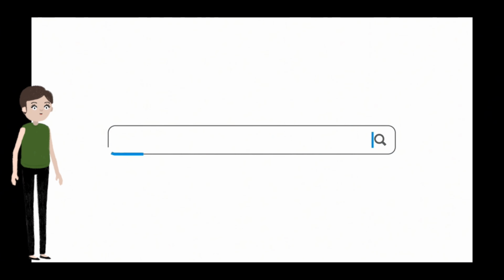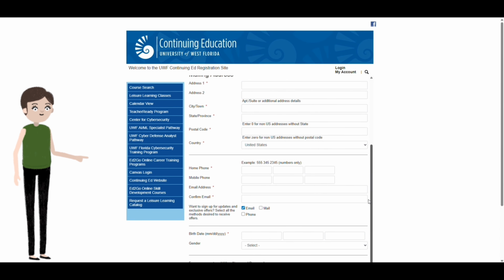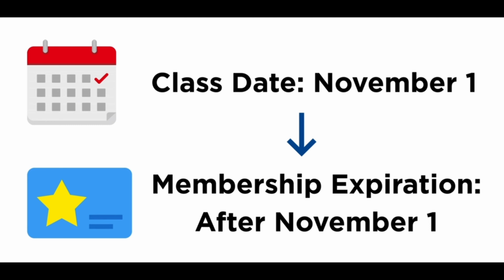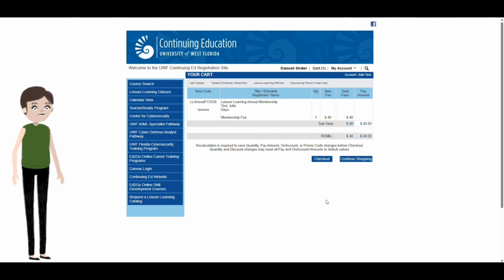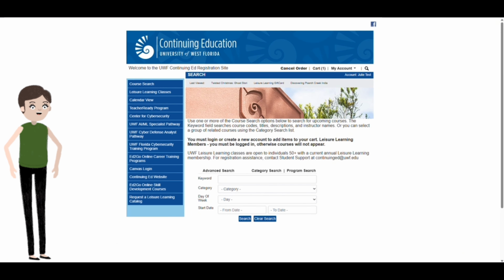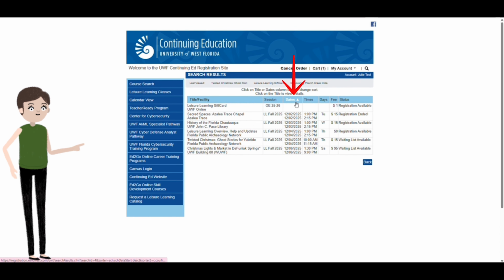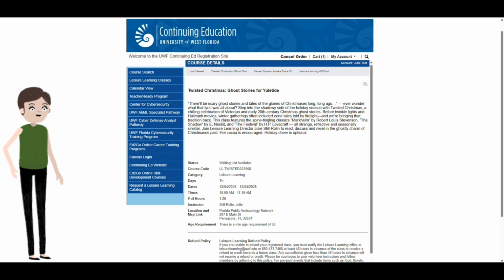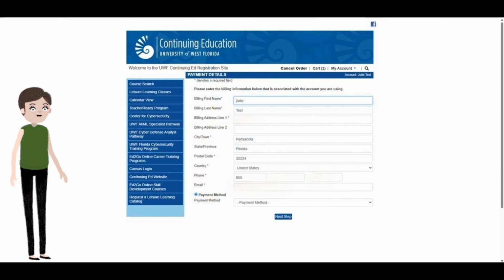UWF Leisure Learning Registration Video Tutorial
Learn how to register for upcoming UWF Leisure Learning classes!

Visit us online at uwf.edu/leisurelearning.